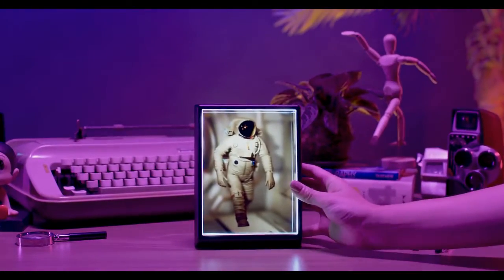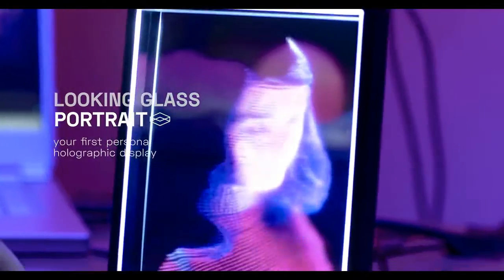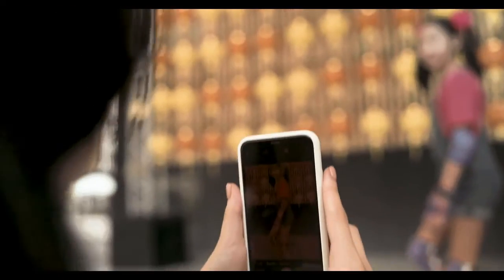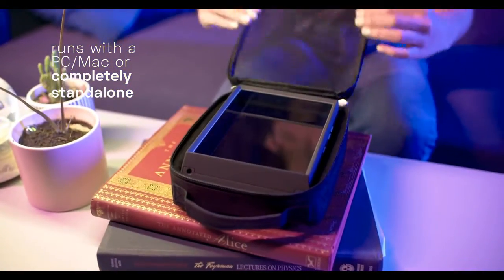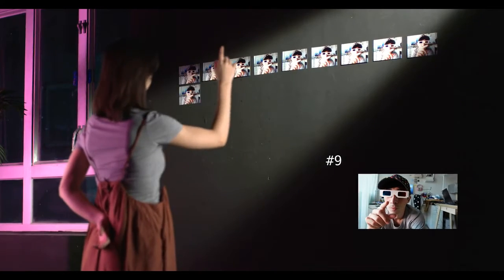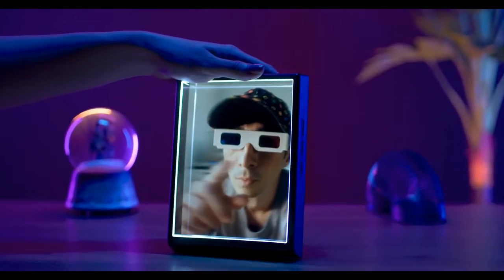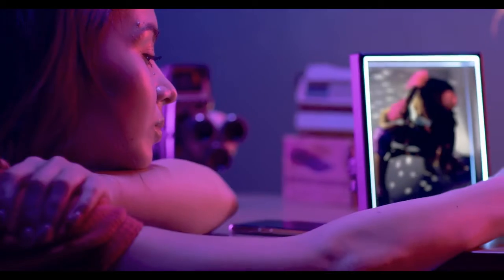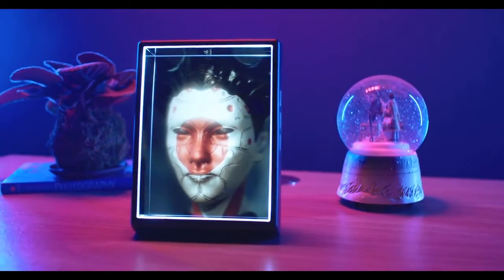The Holographic Era Has Arrived - Best New Tech Gadget 2020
Your first personal holographic display. For people, real and imagined. This is the Looking Glass Portrait.

The Creation Mission🌎🚀